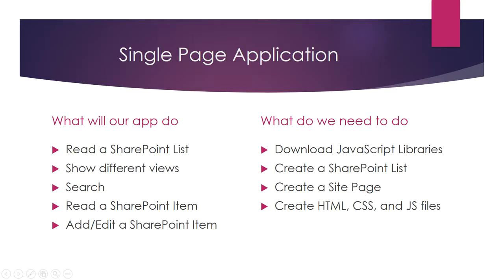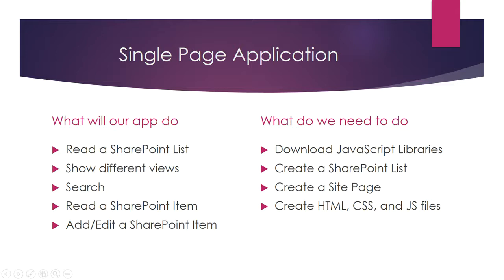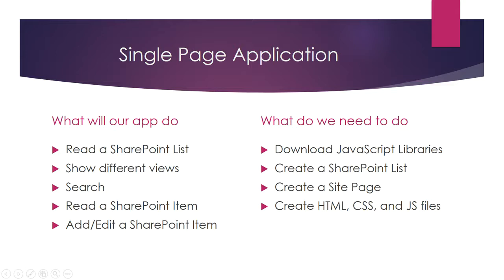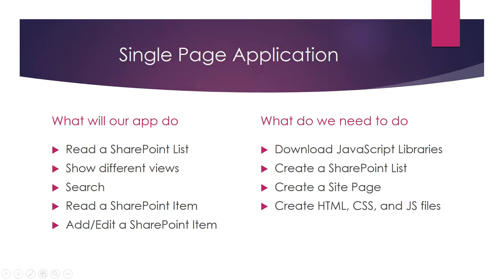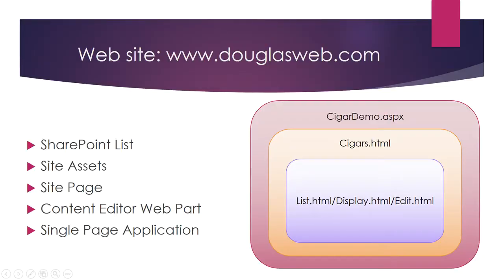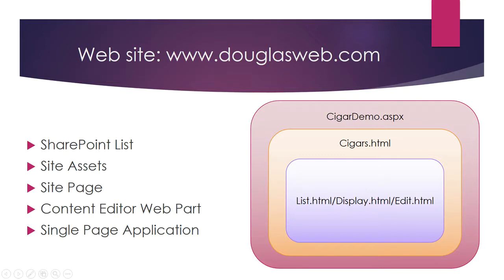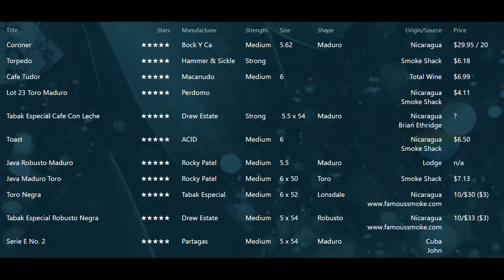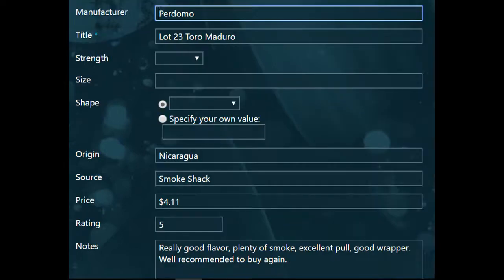AngularJS and SharePoint 2018 Part II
How to create a Single Page Application in AngularJS that uses a SharePoint list. In this section, I explain what our Single Page Application will do and the various components involved.

The sample code is available on my home page under "Public" as "Cigars Application.zip".